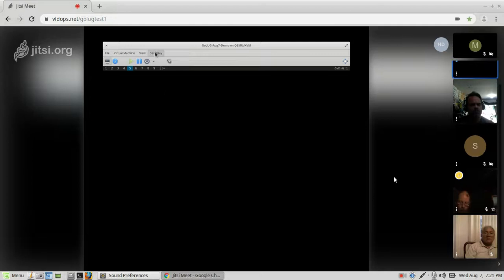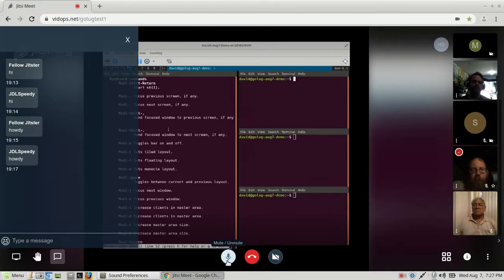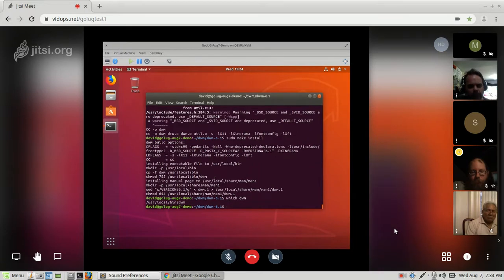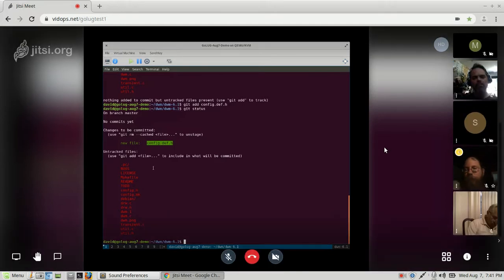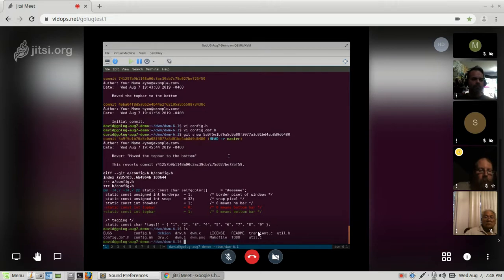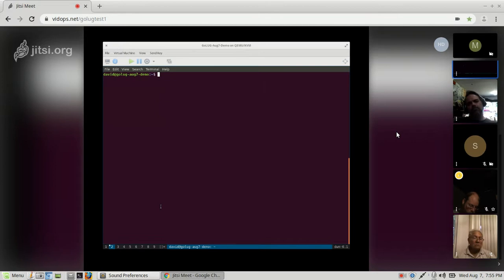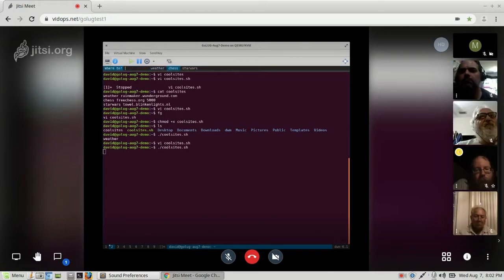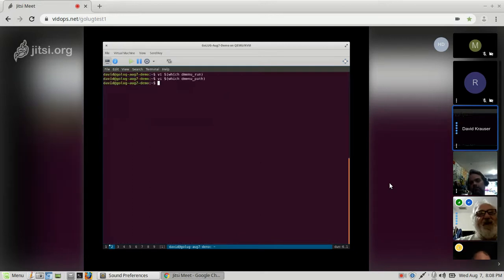GoLug Aug 08 2019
This was a online video presentation for the central florida golug group. The presenter David Krauser gave an awsome presentation on the window manager "DWM", "dmenu", and "git".